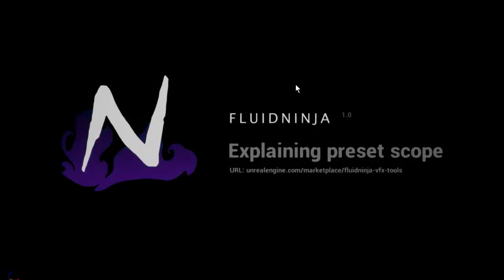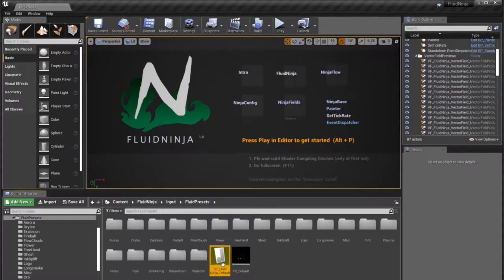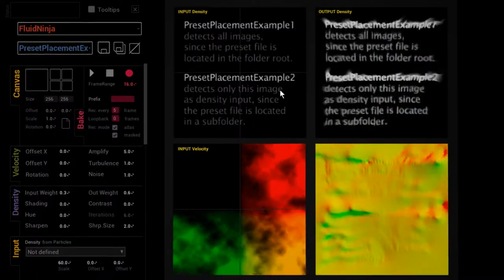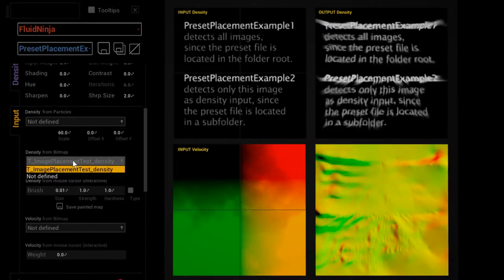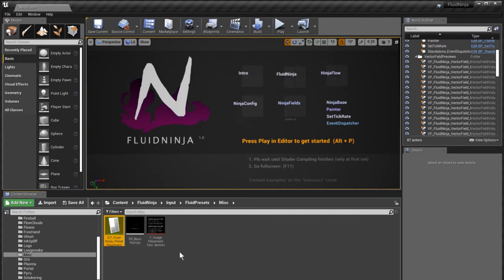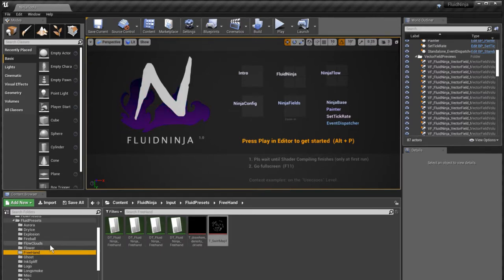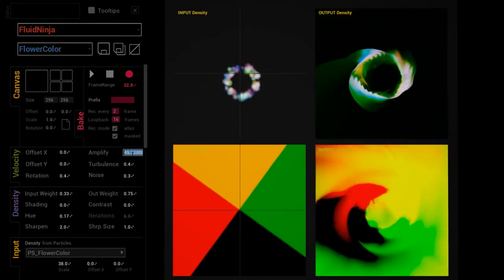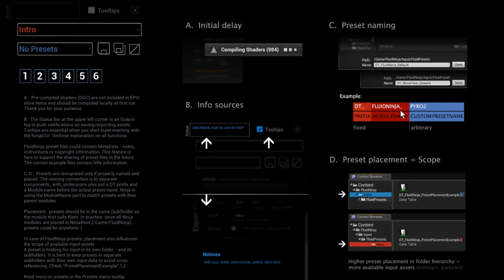FluidNinja VFX Tools for Unreal - 11 - Preset Scope